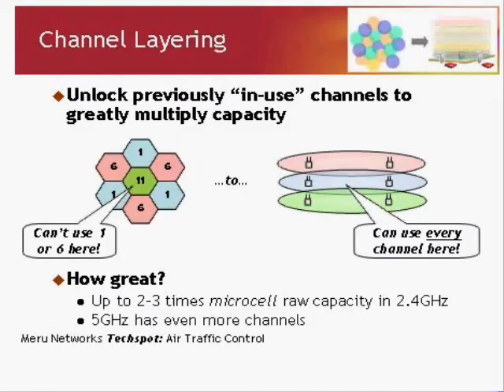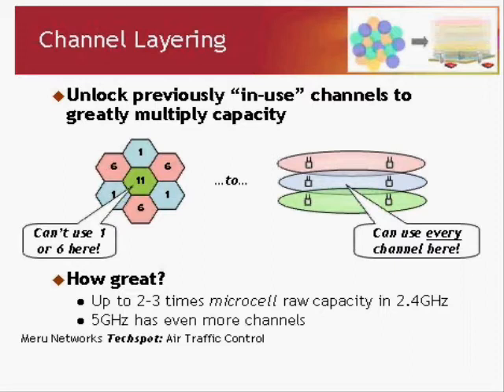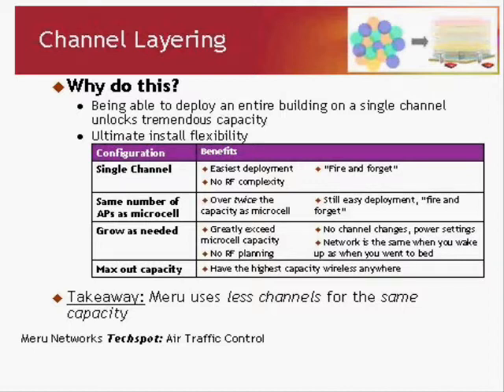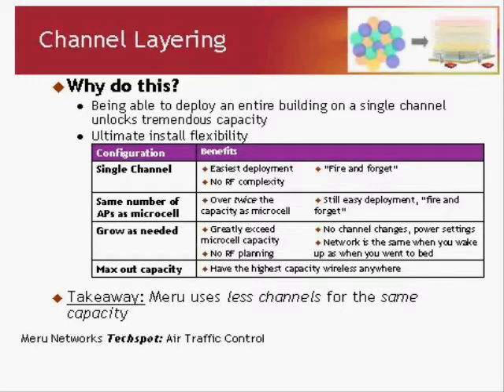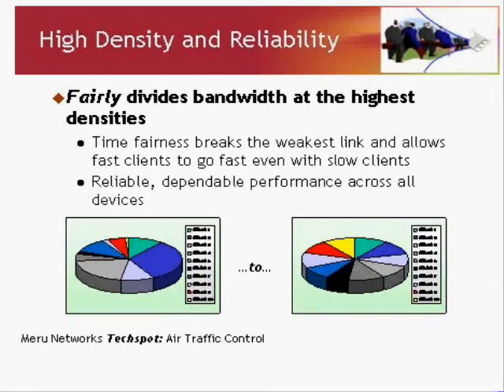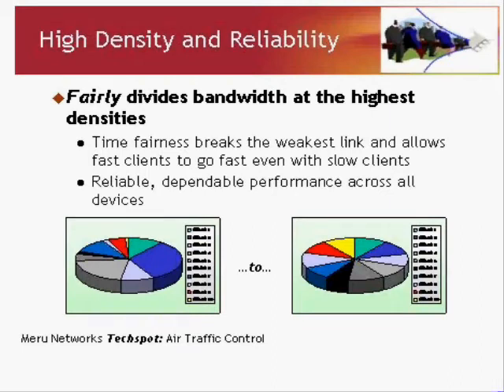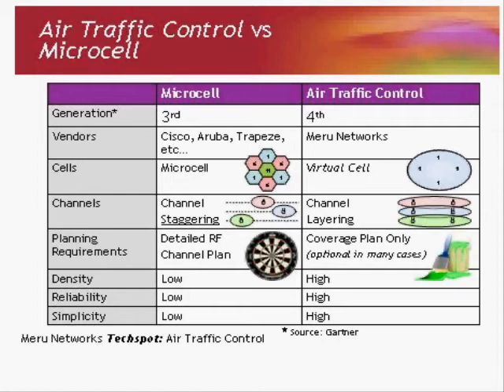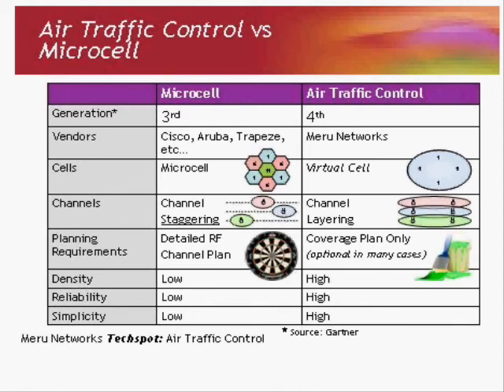Part 2 - Meru Virtual Cell Technology Explained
In the second part of this presentation, Meru Networks explains how their 4th generation enterprise WLAN technology enables a single-channel virtual cell and demonstrates the benefits of this compared to the traditional 3rd generation micro-cell aproach used by Cisco, Aruba, Trapeze, HP, D-Link etc.